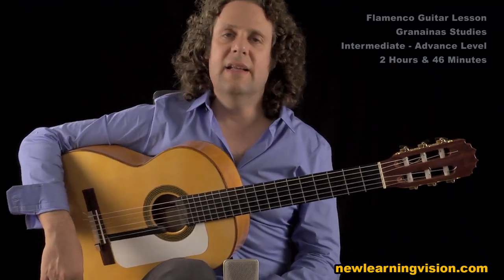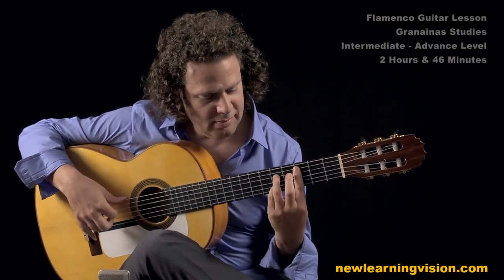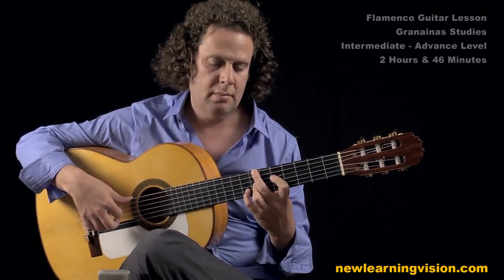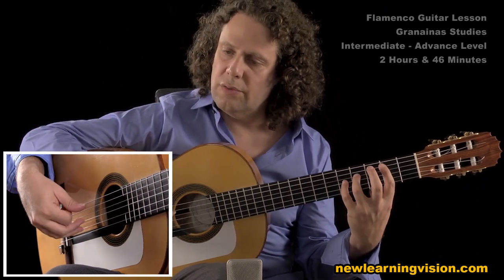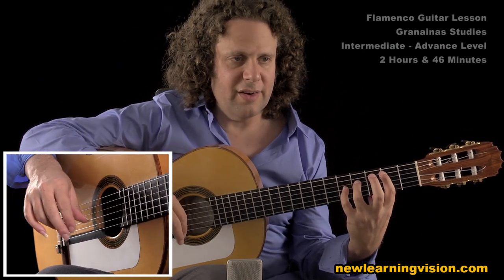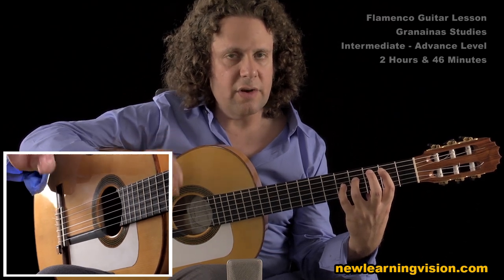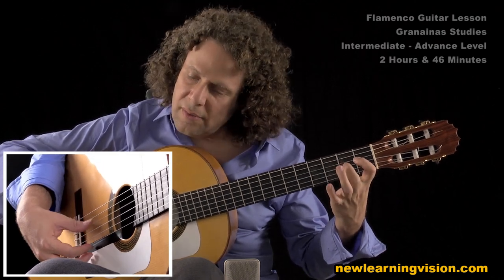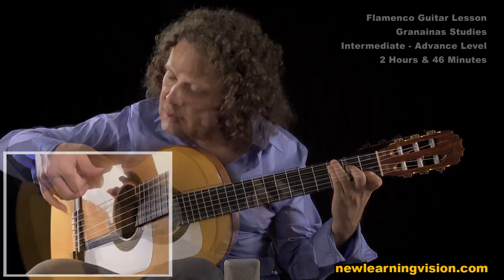Demo of Flamenco Guitar Lesson. Granainas Studies by Adam del Monte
where we offer comprehensive online lessons in flamenco guitar and classical guitar for absolute beginners to advanced players
Online flamenco guitar lessons at learnavel.com

Granainas Studies by Adam del Monte
2 hours and 46 minutes instructions of an original composition by Adam del Monte
Guitar by Luther Tomas Delgado Candelas

Granaina is a style that is very much evocative of the majestic landscape in Granada Spain. It is a form known to belong to the family of cante libre, meaning 'free song'. The free part refers to the fact that it is not a rhythmic flamenco style like Solea, Buleria, or Alegrias.

Granaina is rooted in the style of Fandango, a form that was at the height of its popularity in the 18th and 19th centuries. During this time different regions in the Andalucia created their own adaptation of Fandango, and this is when Granada gave birth to Granaina.

We are excited to introduce you to this Granainas Studies by maestro Adam del Monte. This study will take you on a journey where in the first two phrases you'll grasp the traditional structure and harmony-melody relationship of this flamenco style. The lesson then becomes more challenging technically, yet it breaks down the music as it moves along phrase by phrase. This Granainas is a rather lengthy composition in which the intermediate to advanced flamenco guitar student can learn and eventually perform as a complete piece.